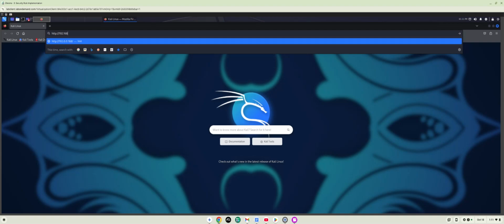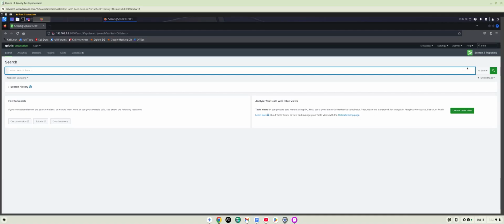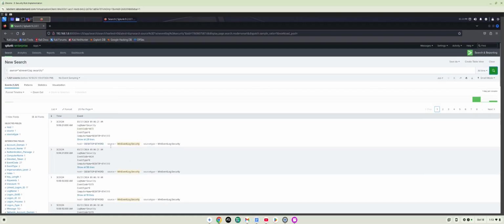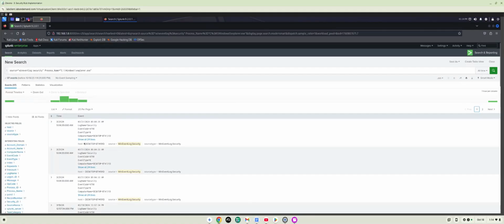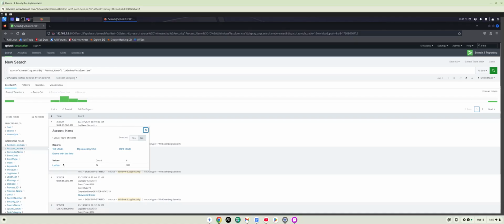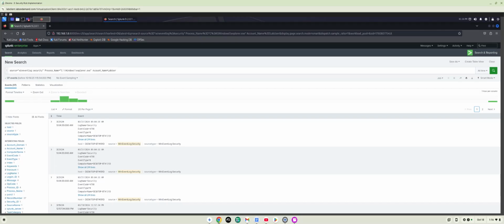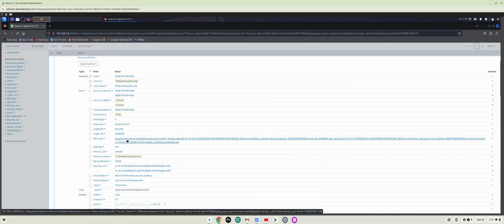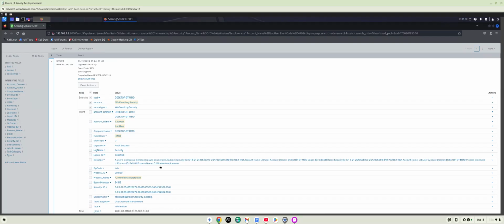Project 47 - Investigating Rogue Processes w/ Splunk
Steps Taken (in the order they appear in the video):

Scenario: An alert has been generated by our Splunk SIEM that a rogue process (explorer.exe) on our enterprise may be conducting enumeration of a local user group

1. (admin, P@ssw0rd!)

2. Click on Apps at the top and choose Search & Reporting

3. Change the search time from last 24 hours to All time on the search bar

4. Us search query source="WinEventLog:Security" (to conduct an analysis of Windows Logs)

5. Right off the bat, we can see several security logs generated from host DESKTOP-BT4131D

6. Go to process name and we can see explorer.exe on the list with 37 log entries and besides the browser update at the bottom, it appears to be the only process not executed from the System32 directory. Click on explorer.exe

7. Go to Account name on the left menu. We can see that there us only one account associated with executing this process and we can see that account is LabUser.

8. ^ Malware often disguises itself as explorer.exe to evade detection, blend in with legitimate system processes, and maintain persistence.

9. Go to EventCode on the left menu and click 4798

10. Click the expand arrow on the first log a scroll down a little to "Message". We can see the message stating plainly about the local group enumeration, the account used, the domain, and the process associated with it.

11. ^ Attackers often enumerate local group memberships to identify privileged accounts they can exploit.